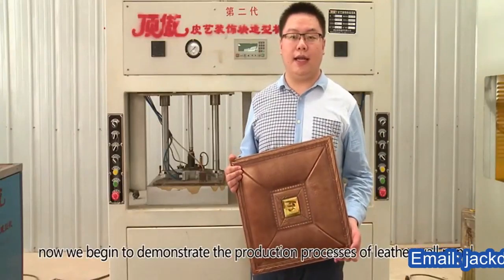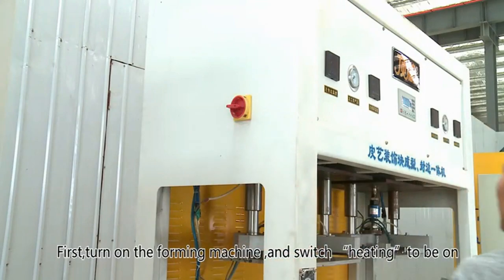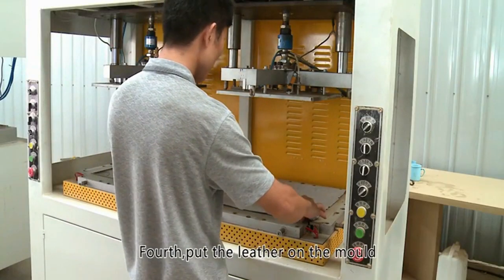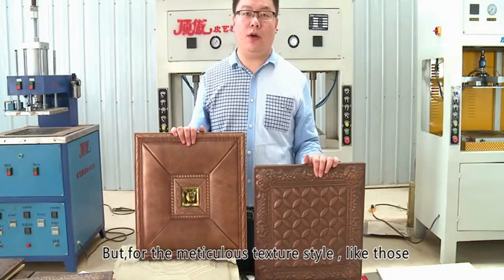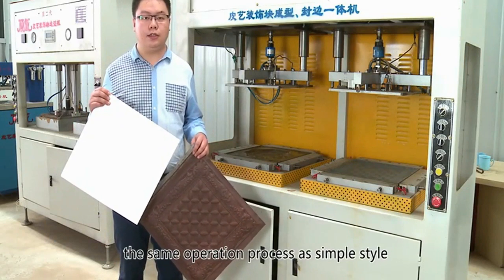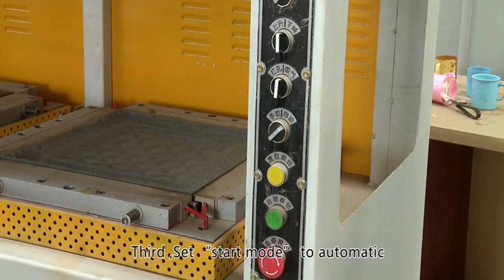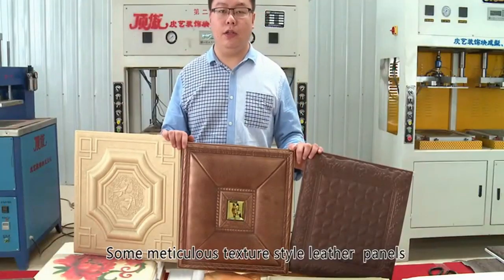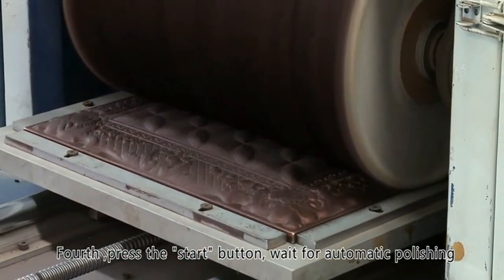Tutorial how to operate Leather wall panel making equipment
The video shows how to operate the leather wall panel making machine.
SHENZHEN PENGLAI INDUSTRIAL CORPORATION LIMITD for manufacturing COSMETIC&FOOD&Pharmaceutical MAKING & PACKAGING MACHINES is a famous packaging solution provider in China!
The professional channel created by PENGLAI experienced engineer team covering all the machinery from making machines via filling capping machines to packaging equipments,offers the helpful knowledge in food&cosmetic&pharmaceutical field like shampoo making machine,vacuum food packaging,cream mixing equipments,etc.
As a famous-und experienced technical team we often design and manufacture unique machines to meet demands from global customers.There are in more than 150countries customers using our machines.Check the link for finding out which machines bought by them
After-sales service
Guarantee: for all the machine, it claims one year for guarantee.(Excluded from the warranty are problems due to accidents, misuse,misapplication, storage damage,negligence, or modification to the Equipment or its components.
ALSO THE EASY BROKEN SPARE PART IS NOT INCLUDED IN THE GUARANTEE)
Installation: after the machine arrive your factory,if you need,our technician will go to your place to install and test the machine and also training your worker to operating the machine (The time of train depend on you worker).
The expenses (air ticket ,food , hotel,the travelling fee on your country) should be on your account and you need paid for the technician USD50 per day. also you can go to our factory to do training.
After-sale service: If you get the problem on the machine ,our technician will go to your place to fixed the machine as soon as possible.The cost should be in your account.(as above).
PENGLAI INDUSTRIAL CORPORATION LIMITED
US agent Office
UK Agent Office
69 Waterloo Road Manchester England M8 8FJ